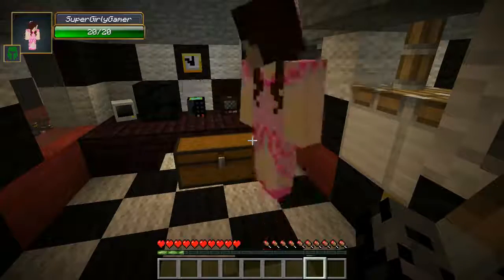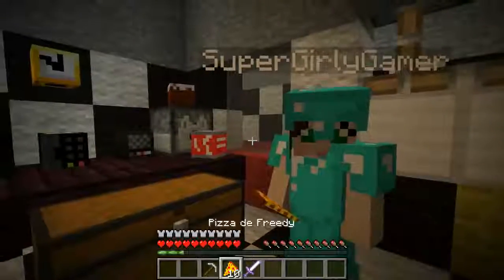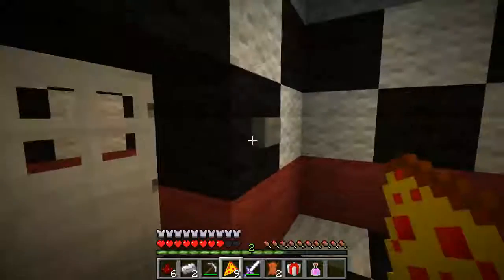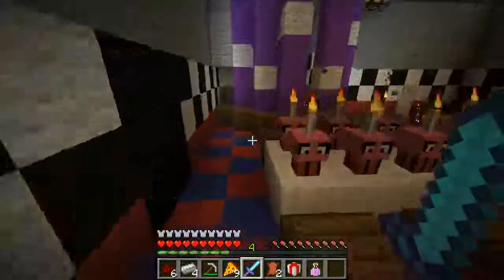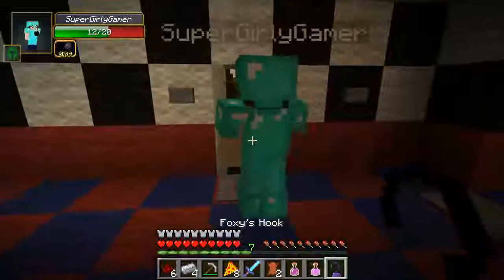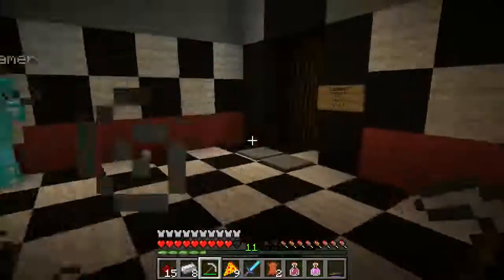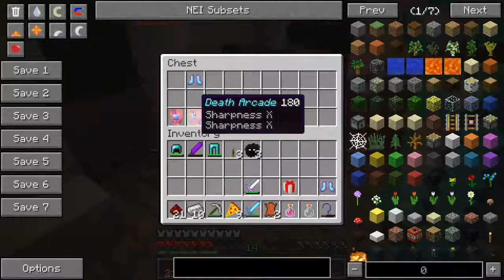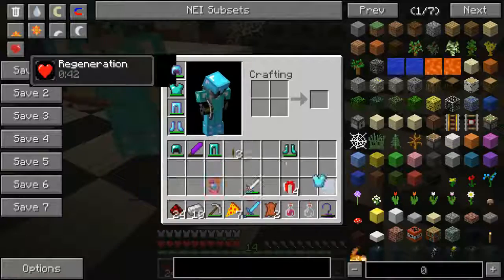Minecraft: FIVE NIGHTS AT FREDDY'S ESCAPE CHALLENGE - Modded Mini-Game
Today we must attempt to escape Freddy Fazbear's Pizza!

In this Five Nights at Freddy's Escape Challenge Modded Mini-Game:
Jen and I must gather weapons and armor and make it to the car outside the building!